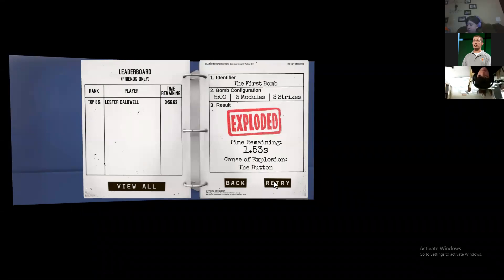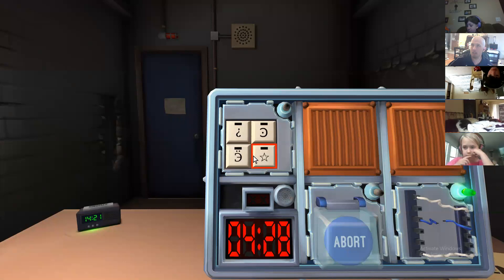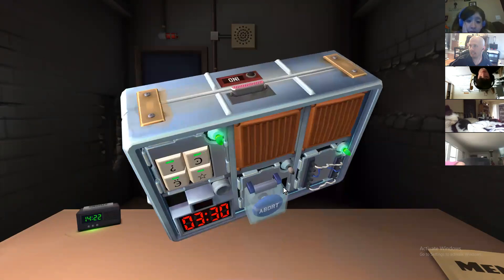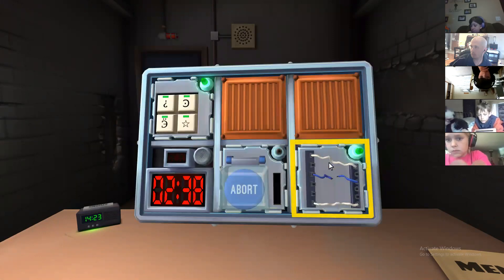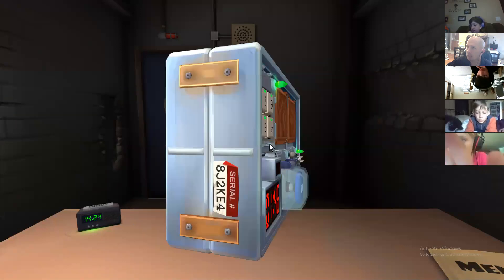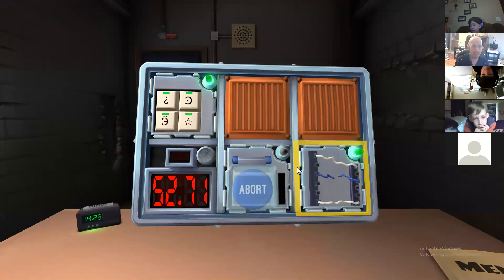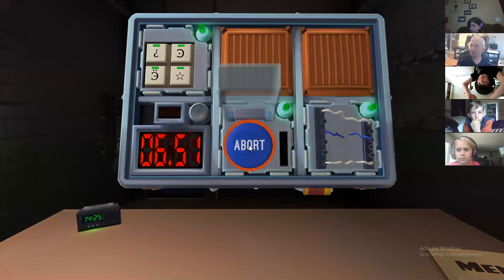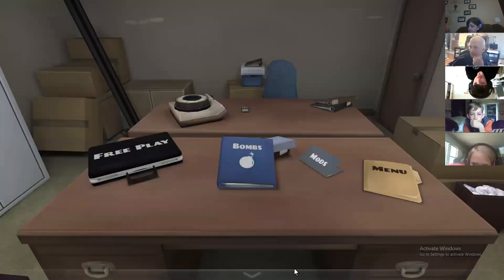Keep talking...Team Building Challenge | Sonora Elementary EAST AMI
It's the blind leading the blind.  Mr. Worthy, tasked with defusing (a virtual) bomb has NO visual instructions.  His students, who have no visual of the (virtual) bomb are charged with giving him blind instructions with only the help of a 33 page PDF document.  If they make a SINGLE mistake...KAAAABLEWY...Mr. Worthy will (virtually) explode into a million pieces. Will our Sonora EASTies live to see another day, or will they be turned into gooey, scholarly preservers?  Tune in!